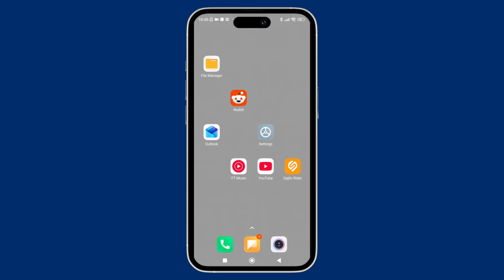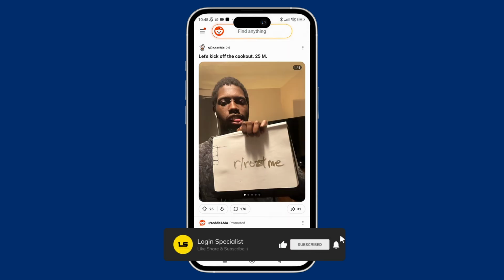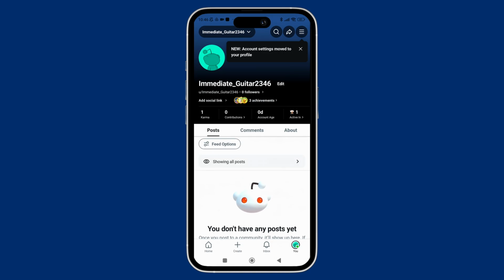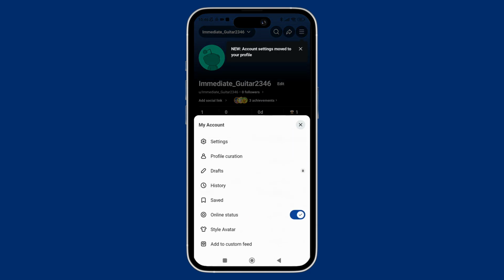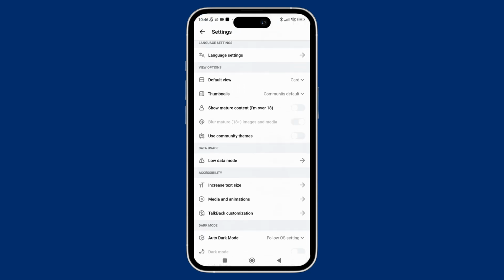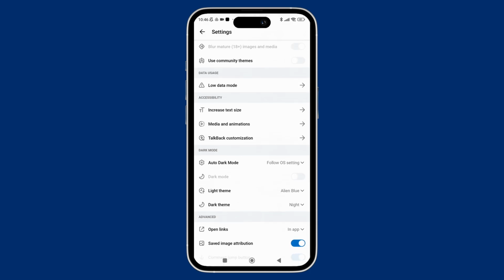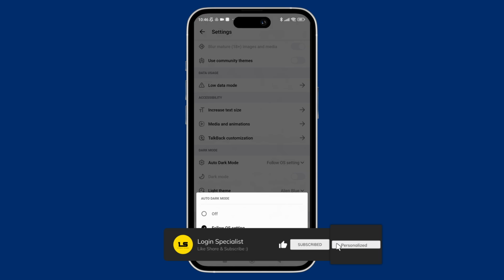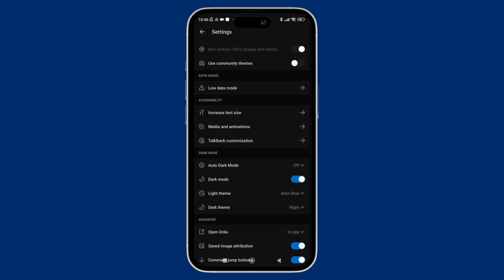How to Enable Dark Mode on Reddit 2026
Want to switch to a more comfortable viewing experience on Reddit? 🌙📱 This step-by-step 2026 guide will show you how to enable Dark Mode on Reddit across mobile and desktop, so you can browse your favorite communities without eye strain.

What You’ll Learn in This Video:
✅ How to enable Dark Mode on Reddit mobile app (Android & iOS)
✅ How to turn on Dark Mode on Reddit desktop/web
✅ How to schedule Dark Mode automatically
✅ Tips to fix Dark Mode not working issues

Whether you prefer a sleek dark interface or want to reduce eye fatigue during night browsing, this tutorial will help you customize your Reddit experience in minutes.

📌 Chapters:
⏱ 0:00 - Introduction
⏱ 0:08 - How to Enable Dark Mode on Reddit 2026